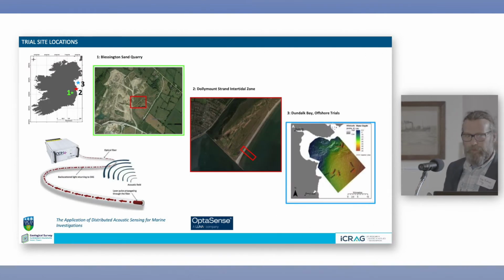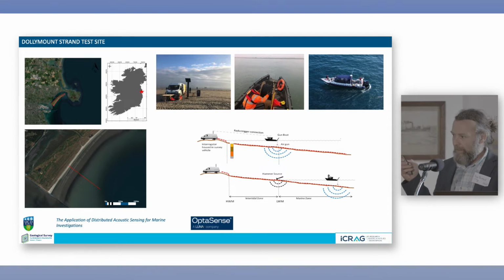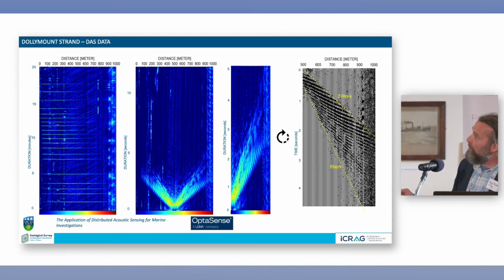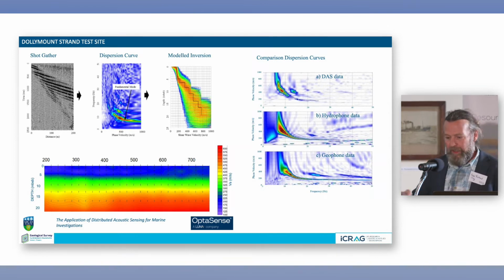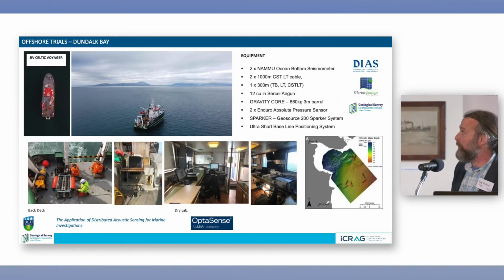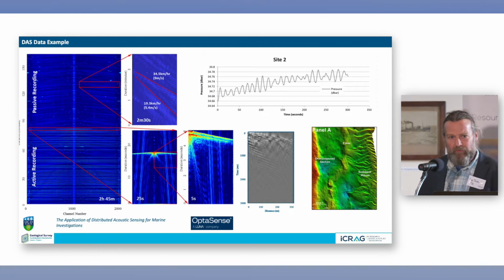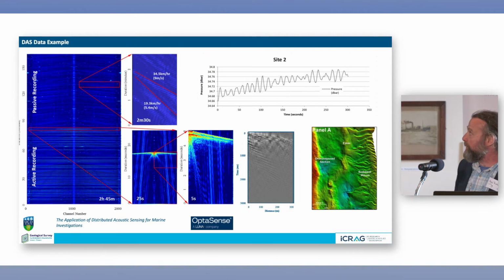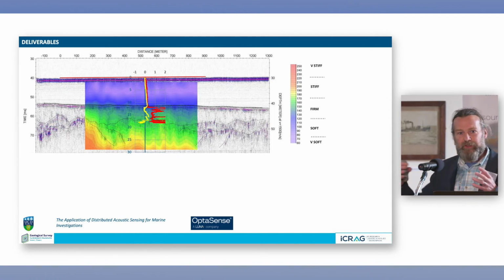Development of a Fibre-optic Approach for Offshore Site Investigation - Andy Trafford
Andrew Trafford, iCRAG Researcher at University College Dublin

In March 2022 iCRAG held the “De-risking Ireland’s Offshore Wind Potential” workshop in the National Maritime Museum, Dun Laoghaire, which presented iCRAG's capabilities, expertise and current  this area and offered consultants, developers and other stakeholders an opportunity to meet with our researchers and foster collaborative links.

In line with the first group of Marine Area Consent applications announced by DECC, collaboration with industry is central to the iCRAG’s activities supporting the offshore wind industry, and industry-academia projects are ideally placed to tackle some of the most crucial R&D challenges facing offshore wind in Irish waters.

To explore business development and research collaboration opportunities on offshore wind or other applied geoscience areas with iCRAG